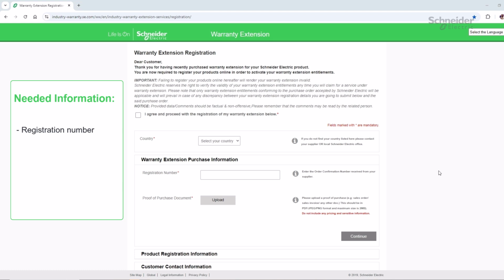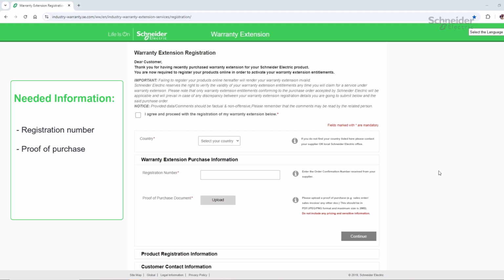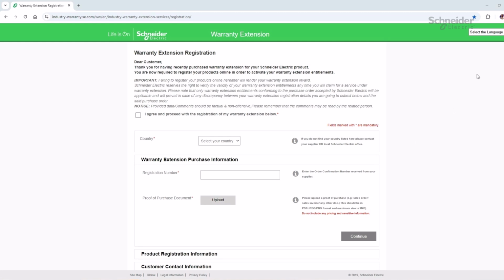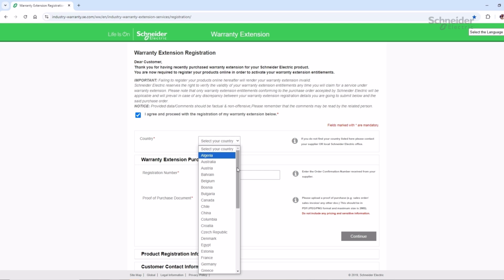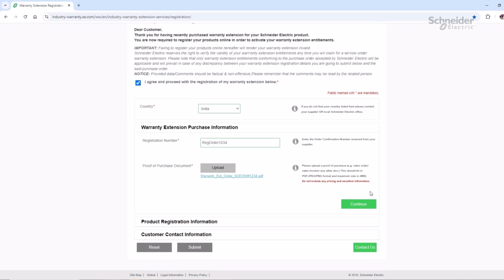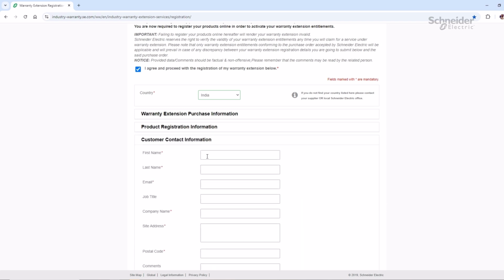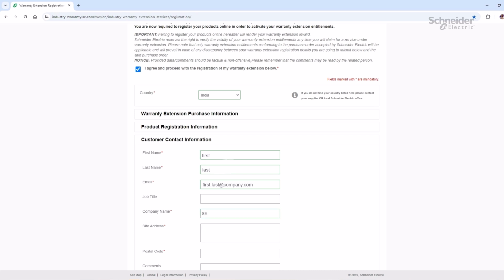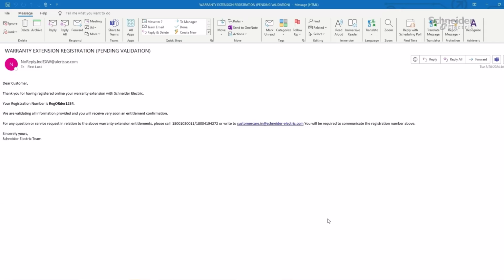Extended Warranty Registration Portal User Guide | Schneider Electric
This video explains how to use the Extended Warranty Registration Portal to register the extended warranty purchased for your industrial automation products.

👋 GET TO KNOW US BETTER